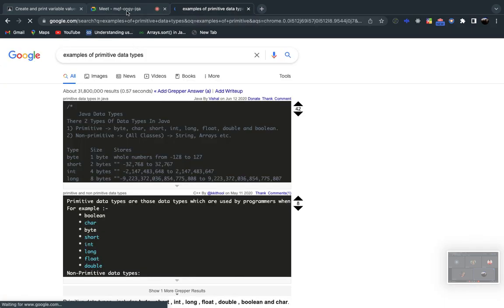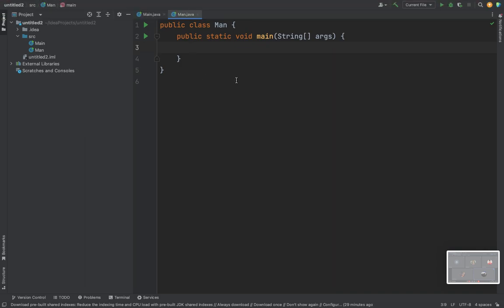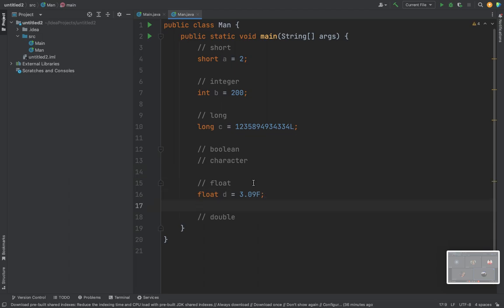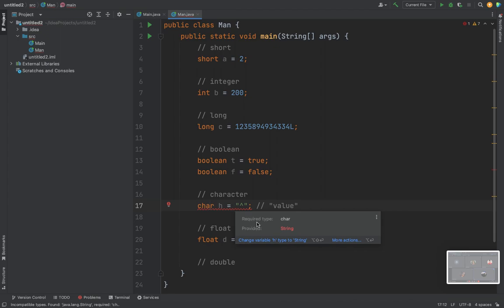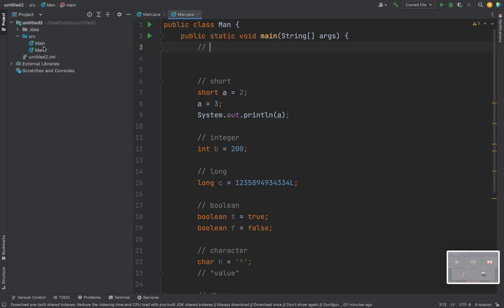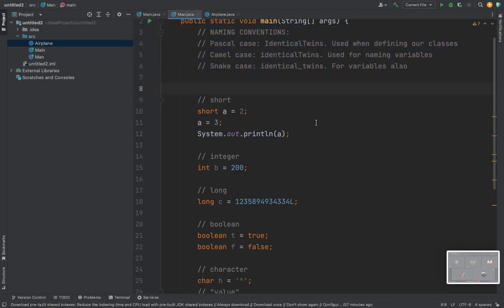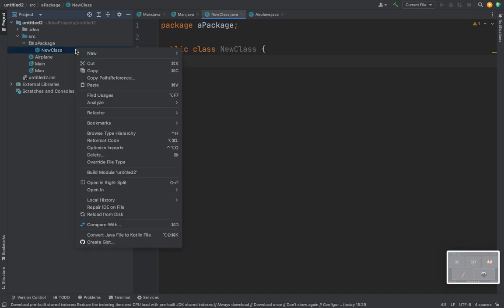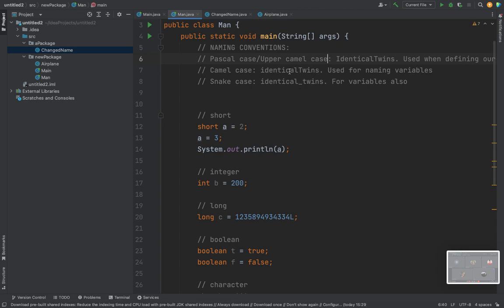Variables, Naming Conventions and Packages in Java